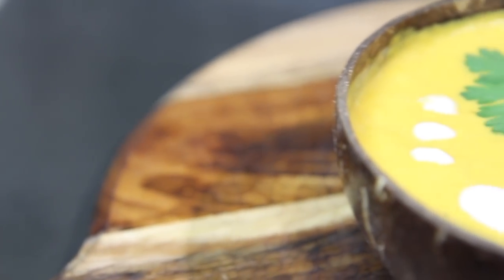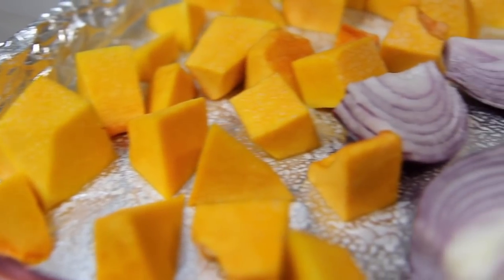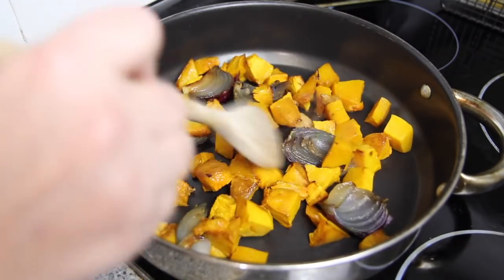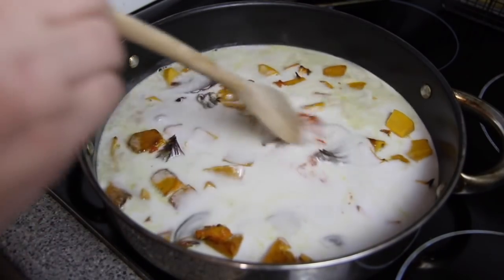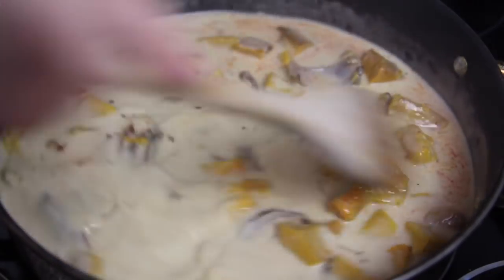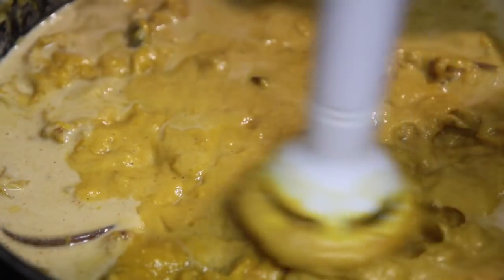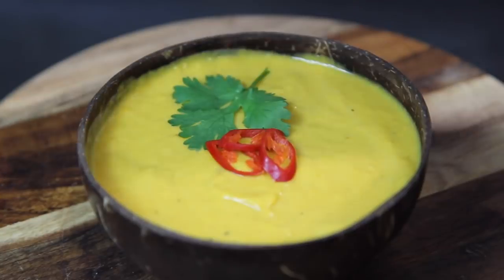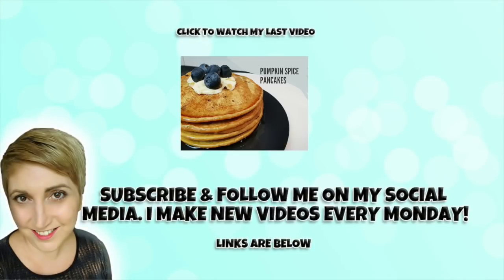CREAMY THAI PUMPKIN SOUP - CookingwithKarma